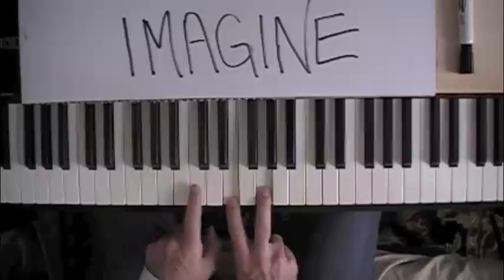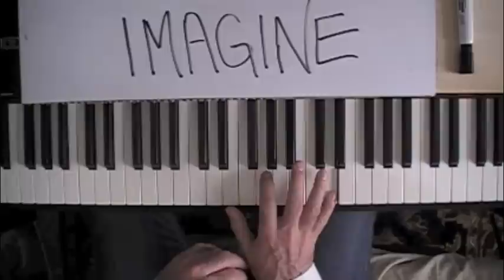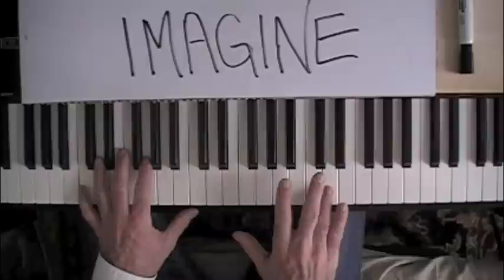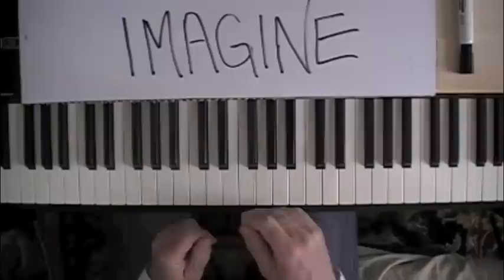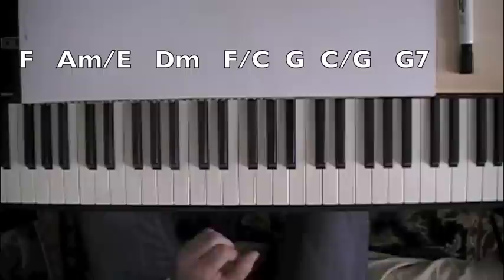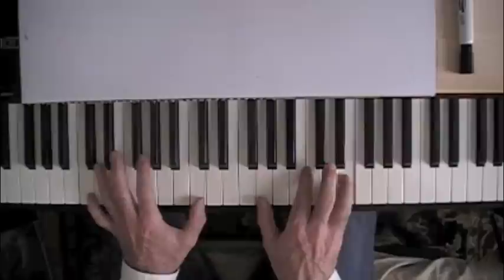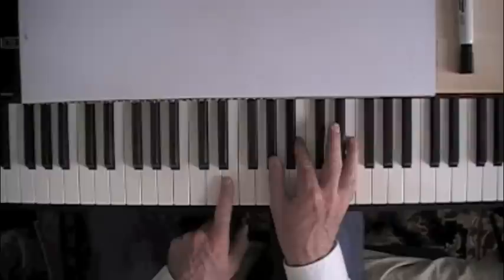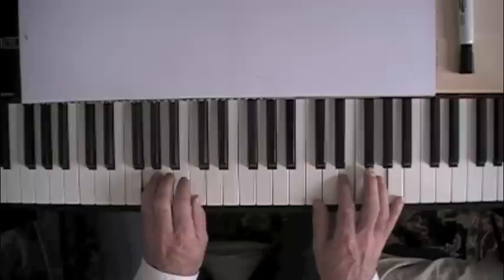Mikesmusic123 - How to Play "Imagine"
Imagine there's no Heaven
It's easy if you try
No hell below us
Above us only sky
Imagine all the people
Living for today